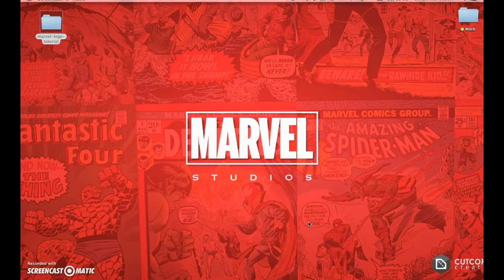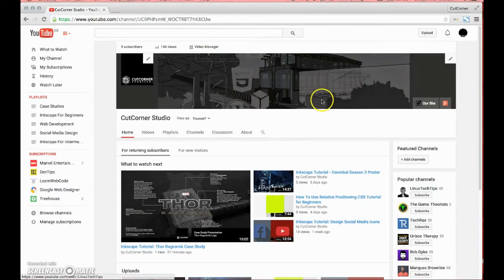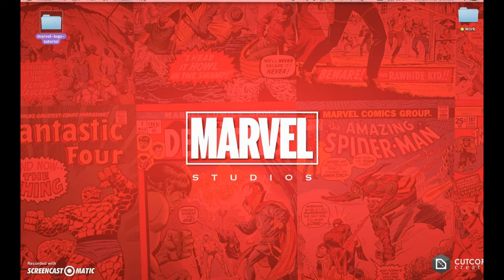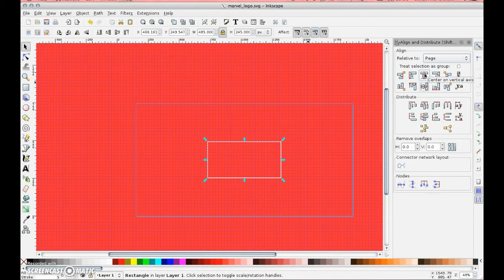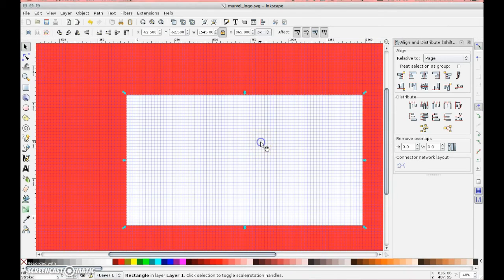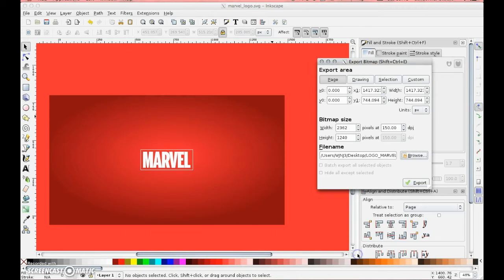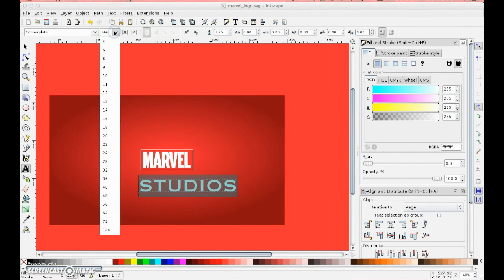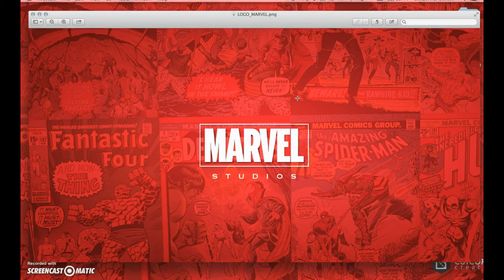Marvel Logo Inkscape Tutorial - For Beginners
Marvel Logo Inkscape Tutorial - this inkscape tutorial will show you how to create the marvel logo using font types and some very simple techniques within the software - also a quick quality finish process with GIMP to create the comic book effect.